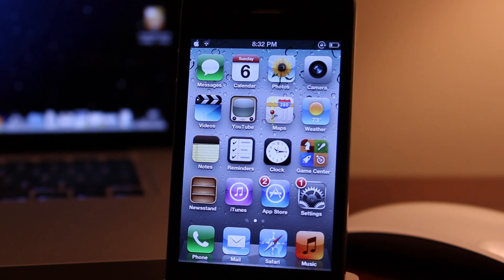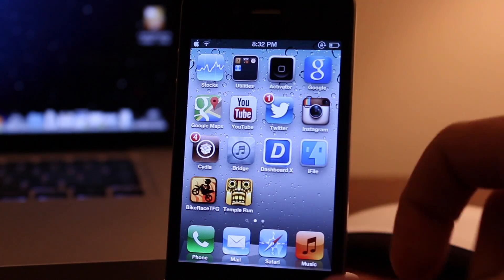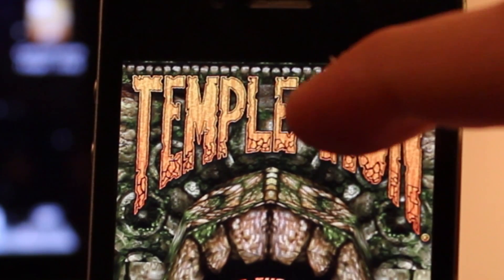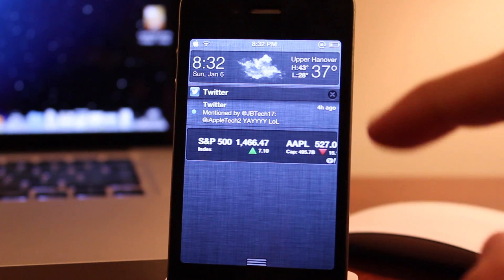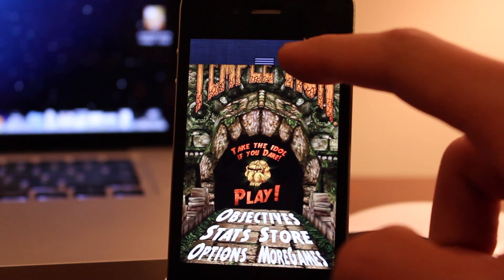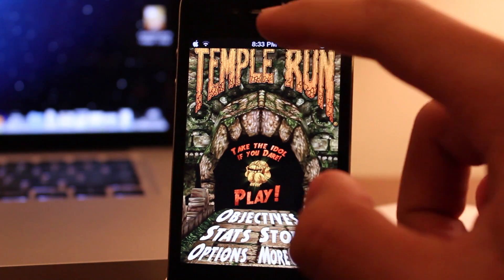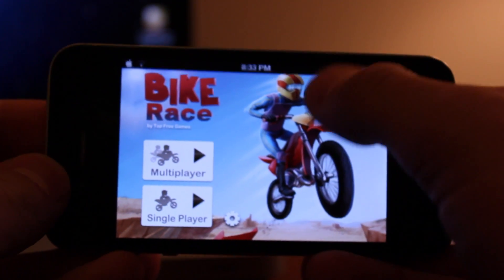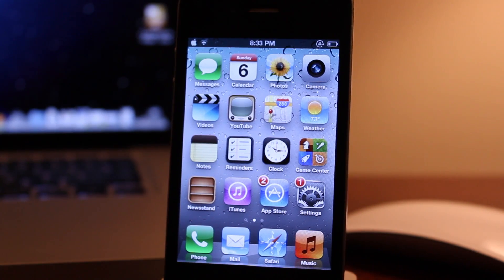StatusTab - Show Status Bar When Pulling Down Notification Center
Name: StatusBar
Repo:  BigBoss
Price:  Free